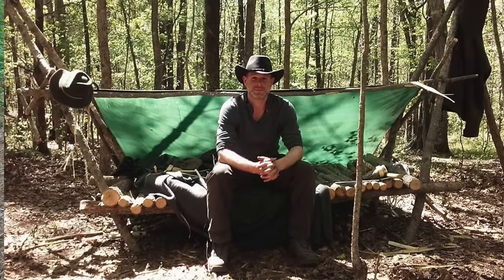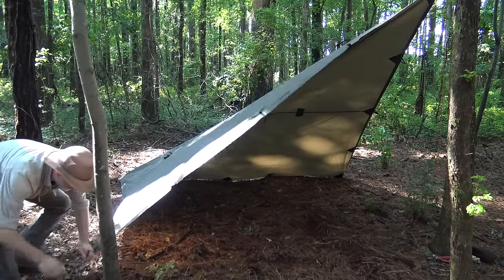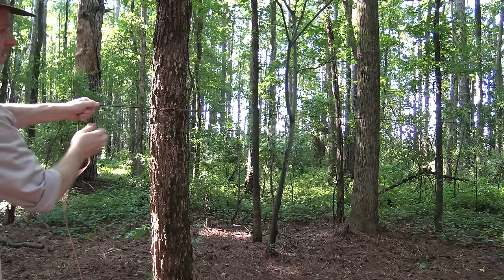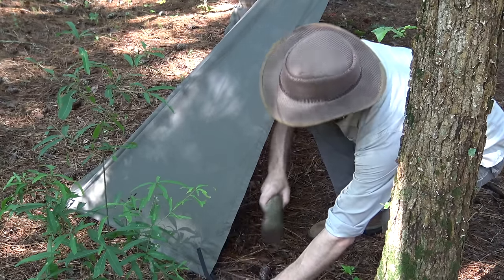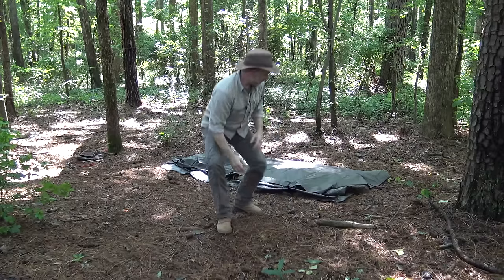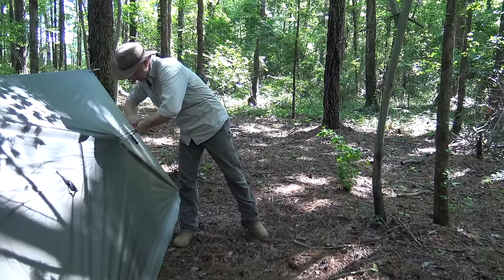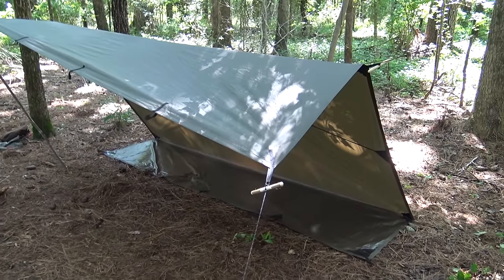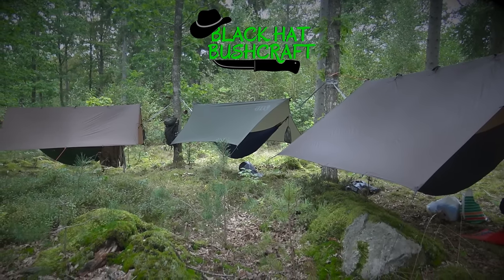My Top 3 Tarp Shelters: Best Setups for Tarp Camping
Tarp camping has become more popular in recent years and while some people prefer tents, Tarps are among the most versatile pieces of gear you can carry. Let's take a step by step look at how to setup my Top 3 Tarp Shelters, my favorites to use in the field. I will be using a DD Tarps 3x3 for each demo. Each of these is a great option for tarp camping or as survival tarp shelters in an emergency if need be. I was inspired to share my top 3 favorite tarp setups by Blackie Thomas who also recently shared his favorite bushcraft tarp shelter setups.

~AMAZON STORE: